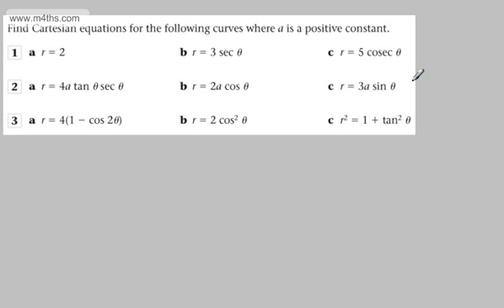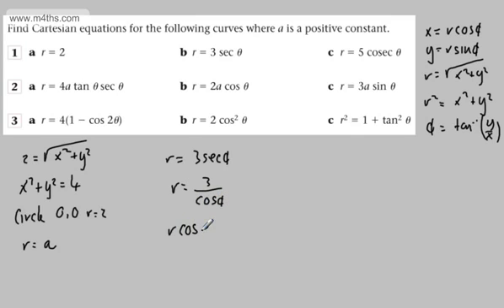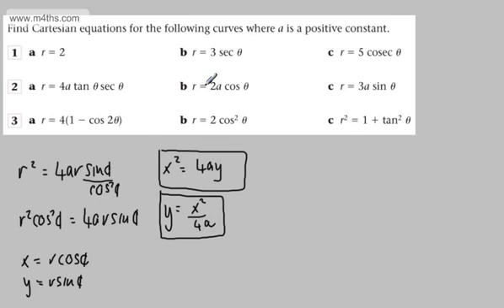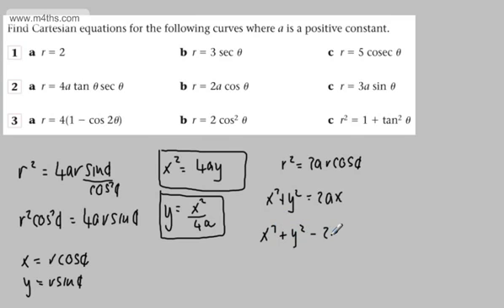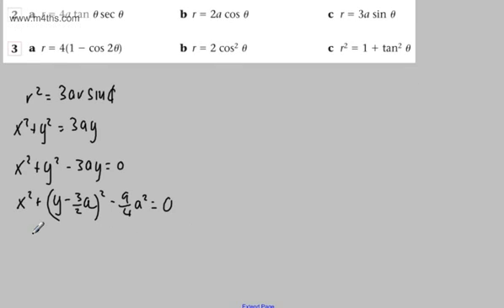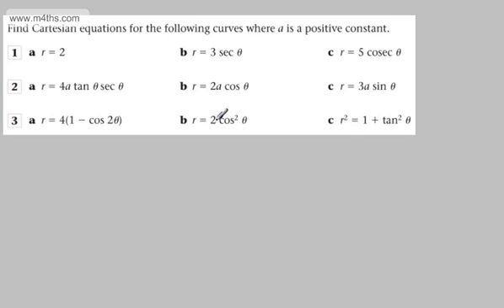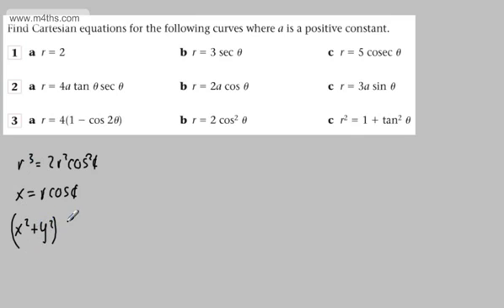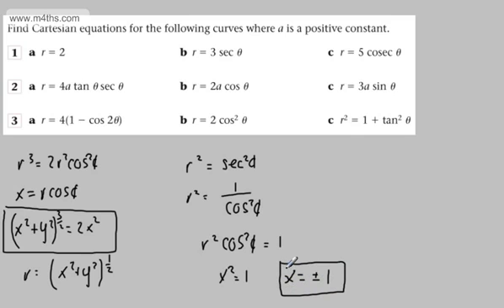Further Pure 2 FP2) Polar Coordinates 2 Cartesian form Edexcel Maths